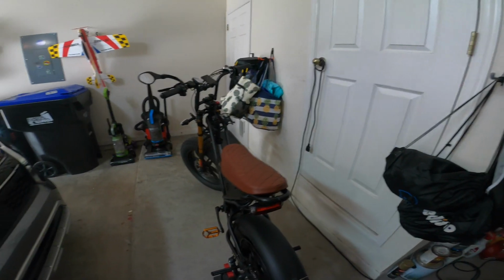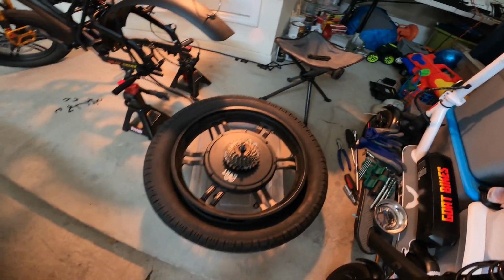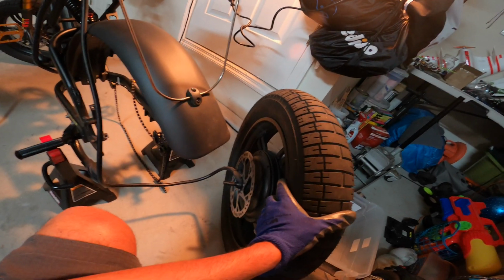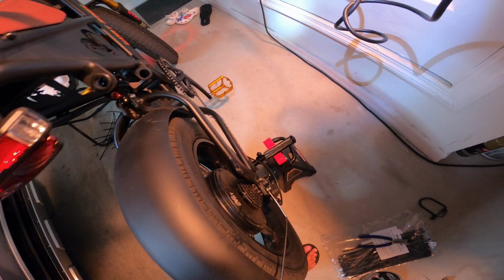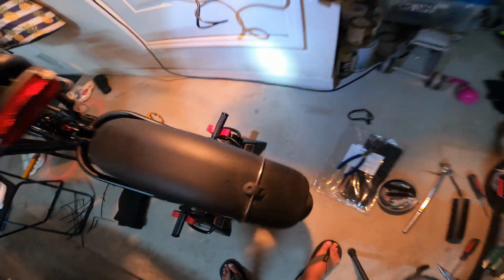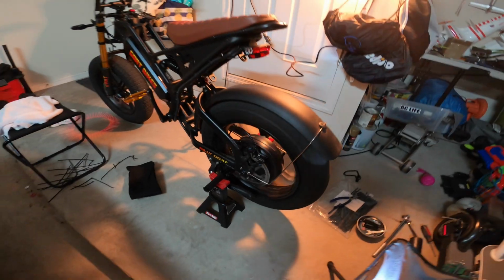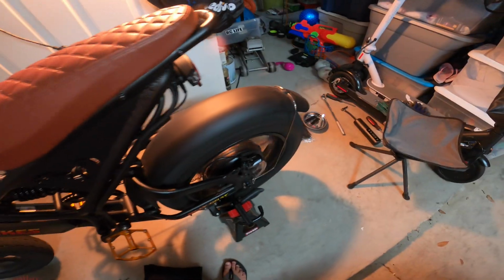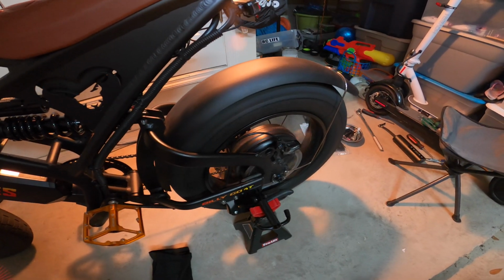FIXED Flat Tire on The Billy Goat V2 eBke | Rear Tube Change Steps | PAIN in the Butt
-from my last ride I got a flat tire in the rear
-had to get creative on lifting the bike up and ended up using car jack stands
-found a replacement tube that is 20X4 size
-stock tube is 20X4.5/5.0 size
-got word back from the Seller/Bryson that a 20X4 size tube is OK and interchangeable on the 20X4.5 size tire.
-worked out great and the process took me a while but seems like the bike is ready for the next ride!
*I re-checked the rear axle nuts torque set for 36 ft lbs, after the test ride and one of them was able to move.  Now set torque at for 38 ft lbs.

-power set to 100%
-tire size at 24 per seller; testing 23.2
-start strength at 5 [max]